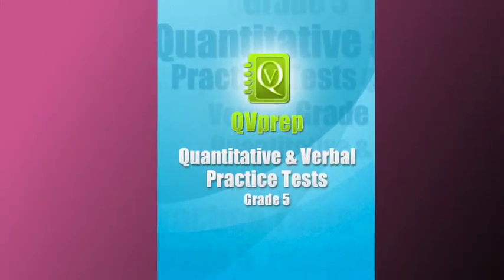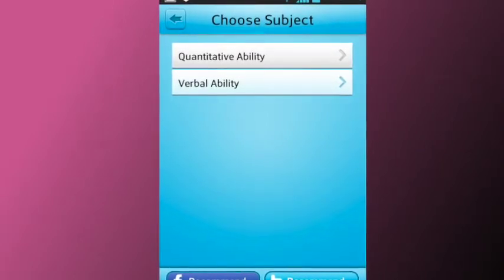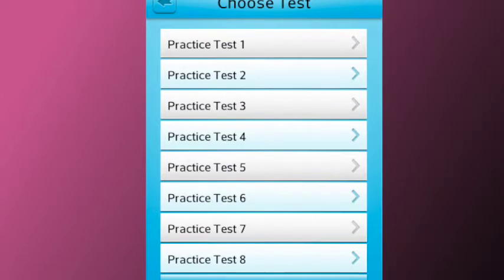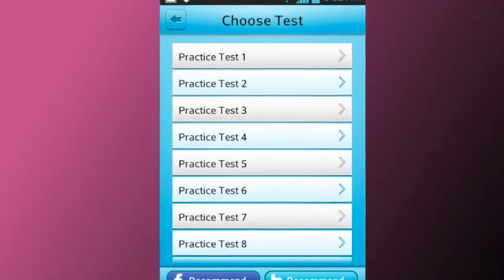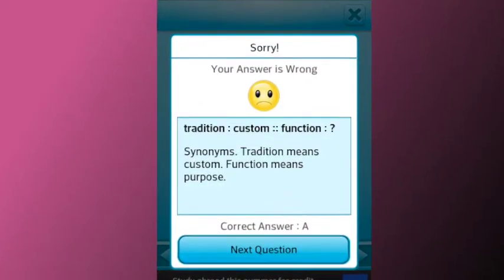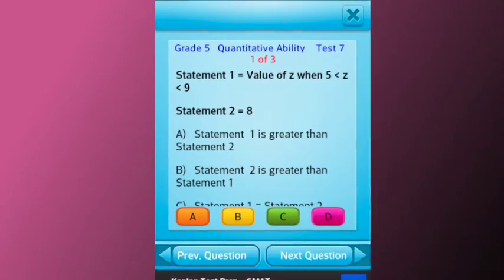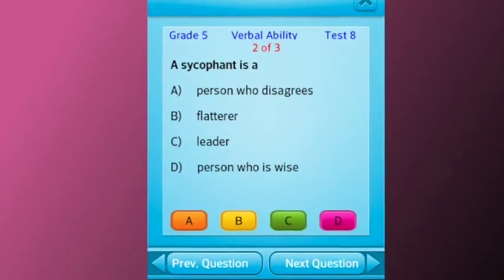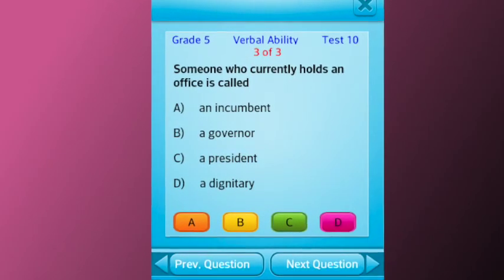App for Grade 5 learn math and english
If you practice hard, you can excel !!  QVprep Lite for grade 5 provides you many math and english problems with detailed answer explanations so that you can create a strong learning foundation.

QVprep Lite Grade 5: Fifth grade Quantitative (Maths) and Verbal (English) Practice tests for 5th grade

QVprep Lite 5 helps students in grade 5 to practice, learn and improve their knowledge in maths and english. The app has multiple choice questions with answers in 20 practice tests on quantitative (maths) and verbal (english) ability.

This app is ideal to not only improve grades in school but also to prepare for tests conducted by schools for admission into their high cap and gifted programs.

Verbal (english) ability practice tests are on grade 5 level verbal analogy and analogies, antonyms, synonyms, reading comprehension, vocabulary and word meanings.

The QVprep Lite grade 5 app has ten practice tests each in quantitative and verbal ability. Each practice test has sample multiple choice questions for you to try out.

If you answer wrong, the correct answer with detailed explanation is displayed which improves learning. If you like the app, you can buy the paid version QVprep 5.

This app is FREE and is for kids in grade 5. The app enables you to perfect your maths and english skills on the go on your smart phones and tablets.

* This app is ideal for accelerated learning and improves your verbal reasoning and math fundamentals
* Attempt questions and quiz that pose challenge in a test prep environment
* With no games, this tutor on mathematics and english reading presents challenging questions in a workbook / worksheet format
* Ideal for testing, learning, training, and tutoring for students